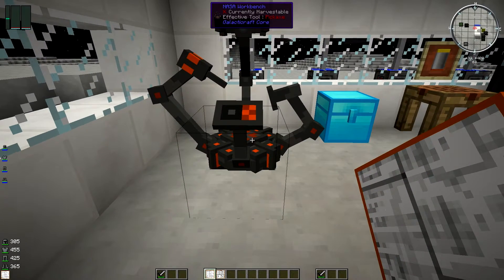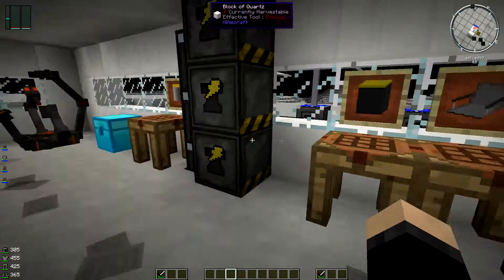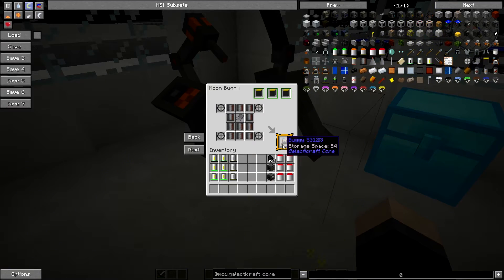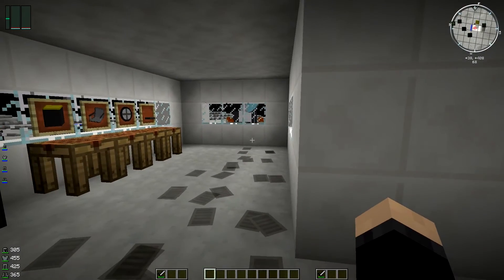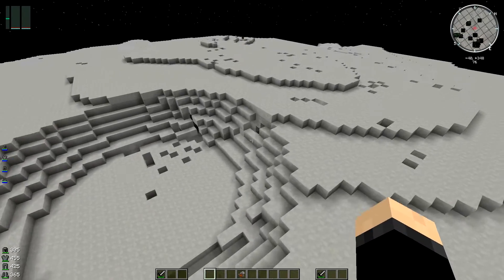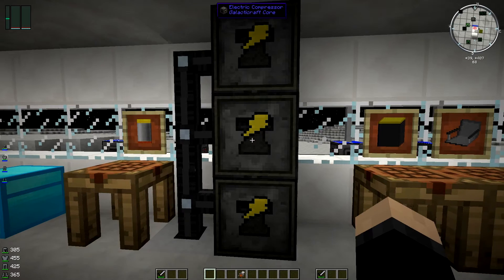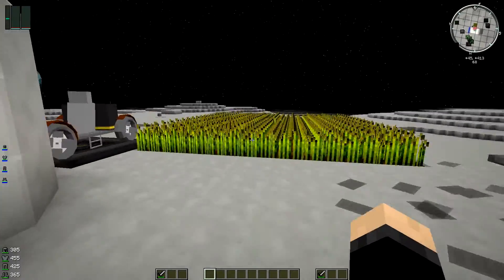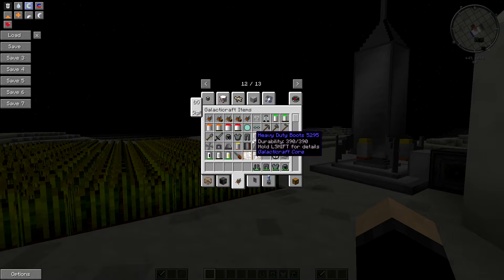[7] Galacticraft Tutorial :: Tier 2 Rocket & Moon Buggy!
Welcome to my Galacticraft Tutorial, this is a unique mod which allows you to travel to different planets in the solar system and I will do my best to take you through the basics all the way to setting up your very own moon base!

Welcome to Season 2 of the modded MineCraft series. This season we are playing on the HermitCraft ModSauce pack via the ATLauncher! The mod pack is currently running in MineCraft 1.7.10.

Download the ATLauncher from the link below if you want to give the pack a go yourself!